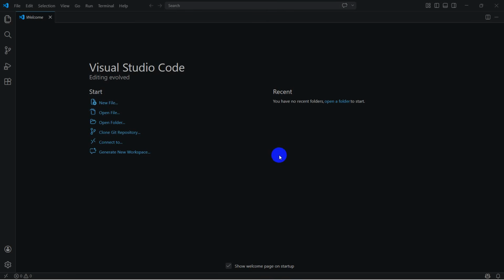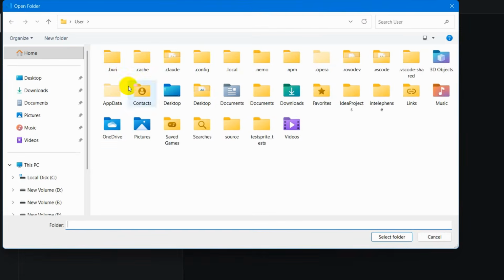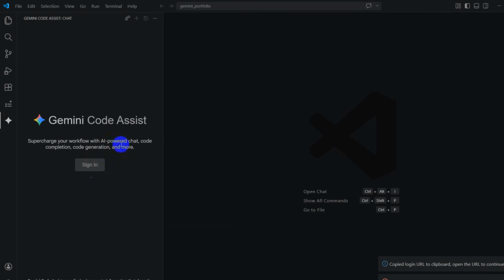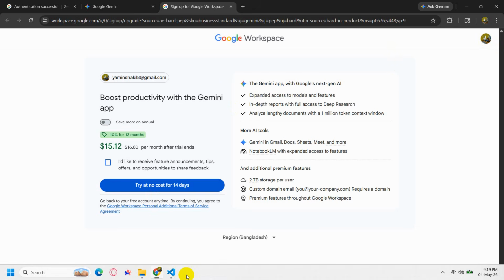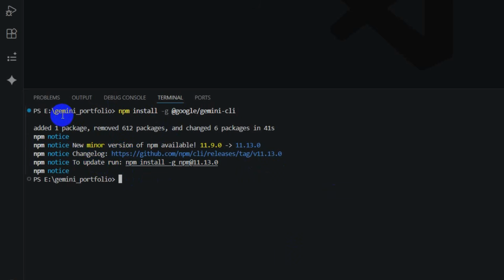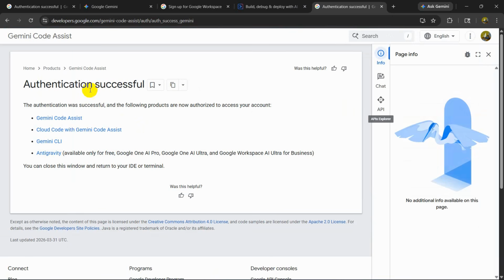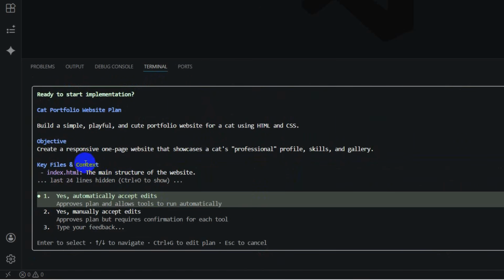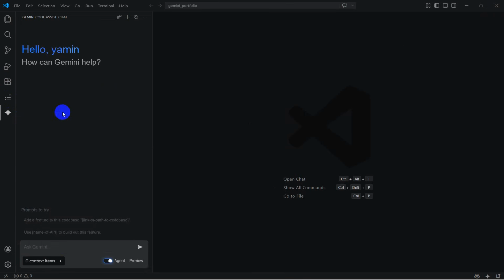How to Install & Use Gemini CLI in VS Code ( Complete Beginner Tutorial )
Learn how to install and use Gemini AI in VS Code step by step. In this complete beginner-friendly tutorial, I’ll show you how to set up Gemini inside Visual Studio Code, connect it properly, and start using AI for coding, debugging, code generation, explanations, and more.

🔥 What You’ll Learn:
• How to install Gemini AI in VS Code
• How to set up and configure Gemini
• Best extensions and settings
• Using Gemini for coding assistance
• AI code generation and debugging
• Tips to improve productivity with AI coding tools

Whether you're a beginner or an experienced developer, this tutorial will help you use Gemini AI to code faster and smarter inside VS Code.

📌 Tools Used:
• VS Code
• Gemini AI
• AI Coding Extensions